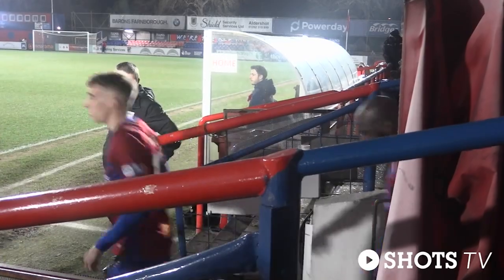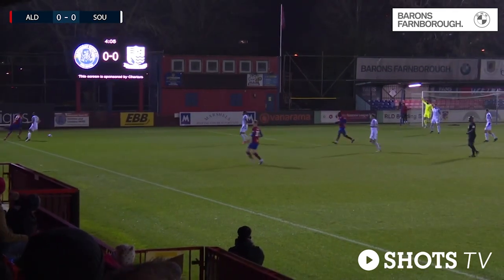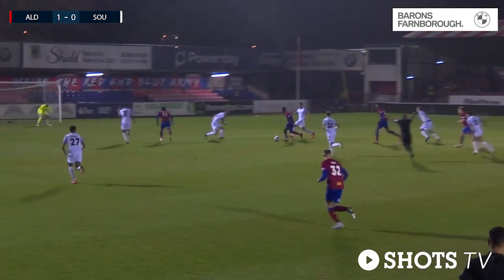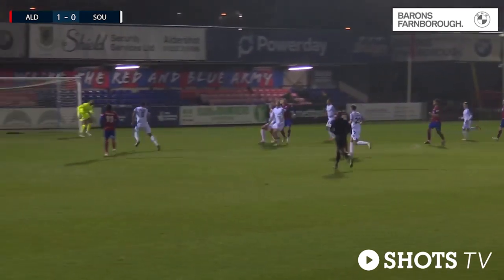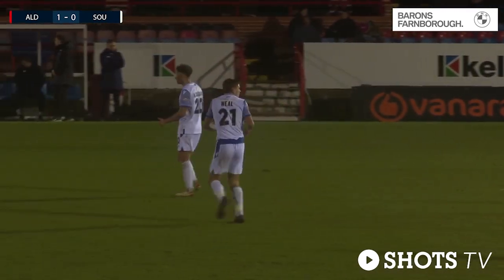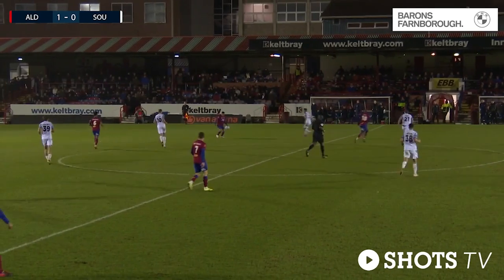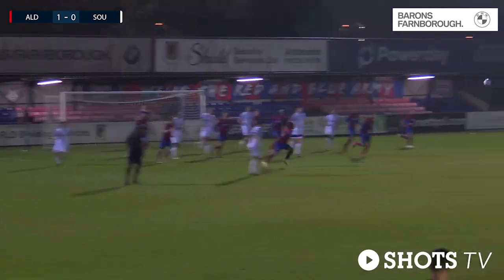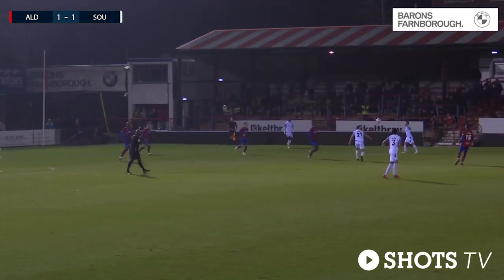Match Highlights: Southend United (H)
All the action from our 1-1 home draw against Southend United in the Vanarama National League

Commentary Provided by BBC Radio Surrey Sport